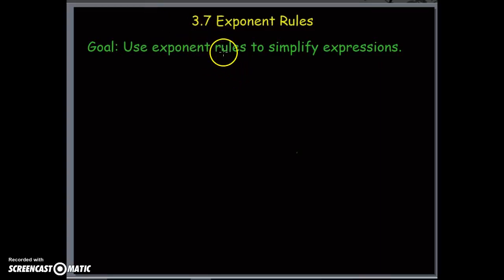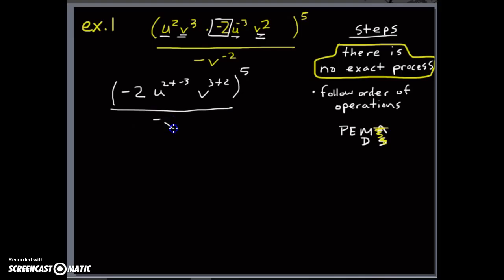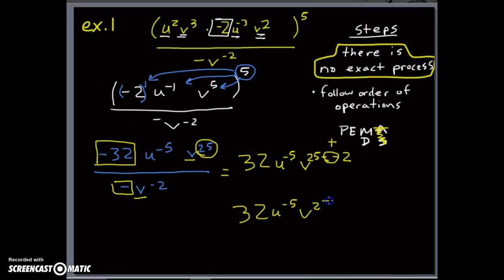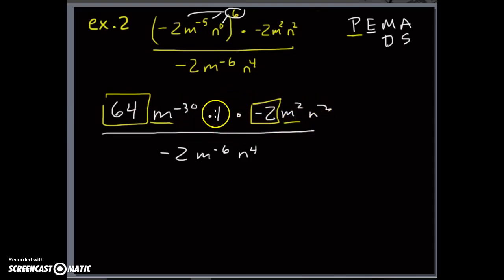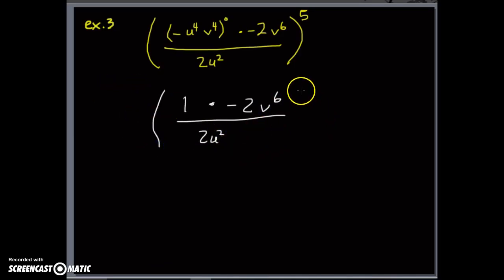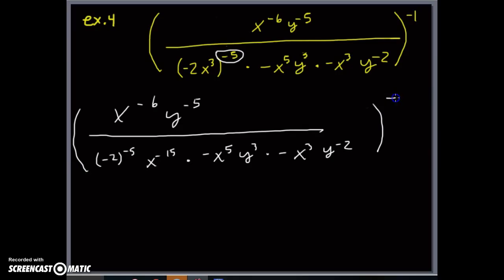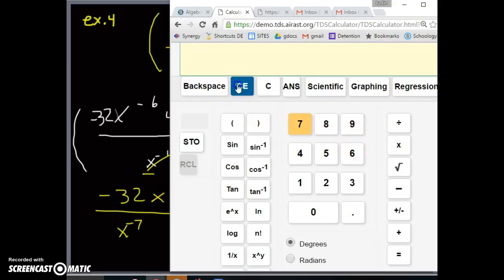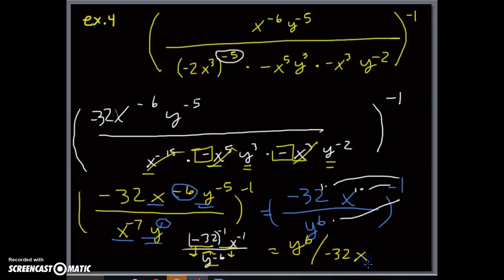3.7 Exponent Rules